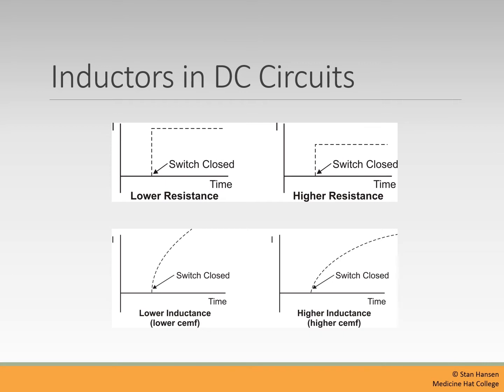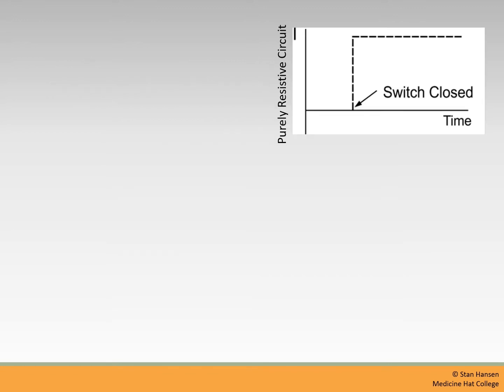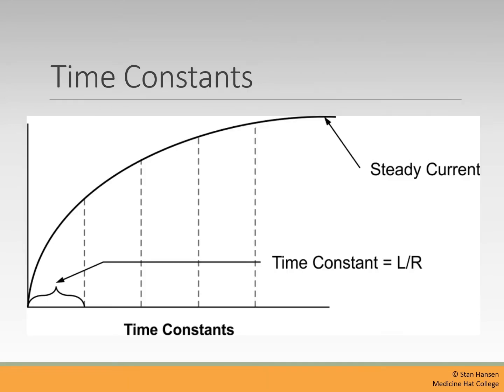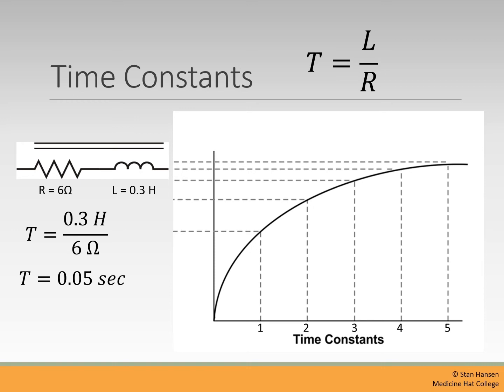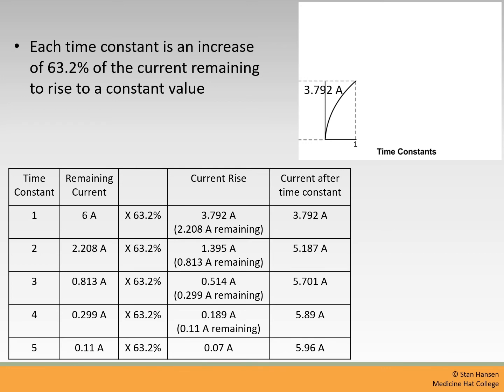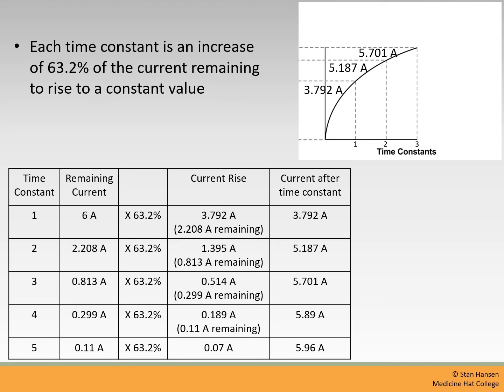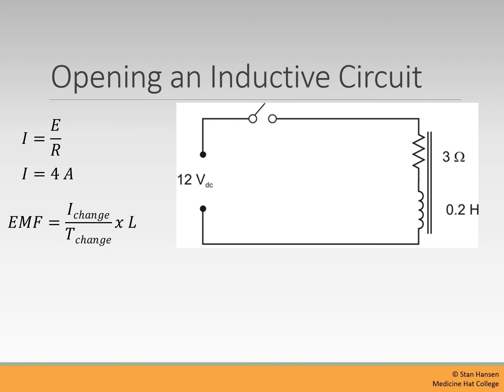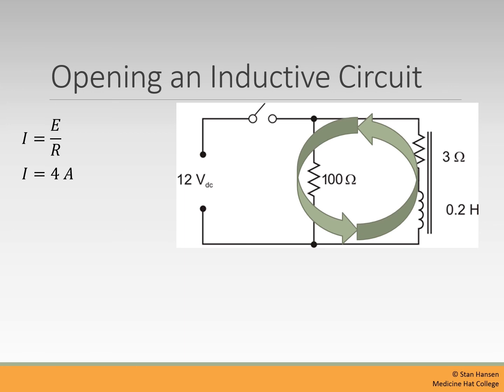201d – Induction and Inductive Reactance Part 3 fin